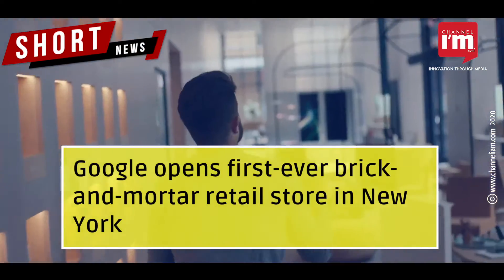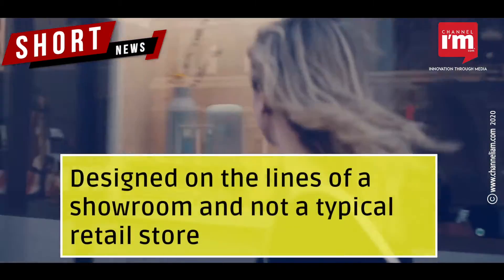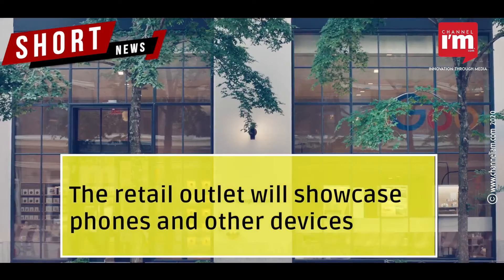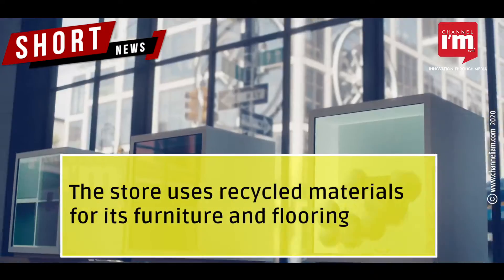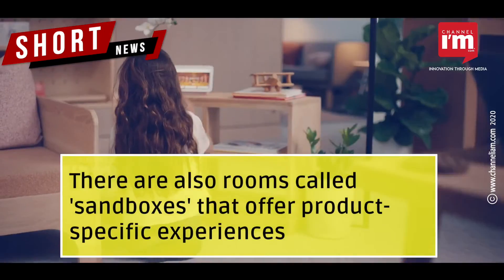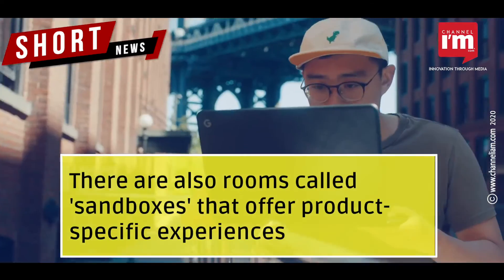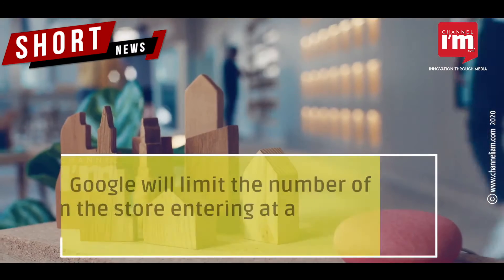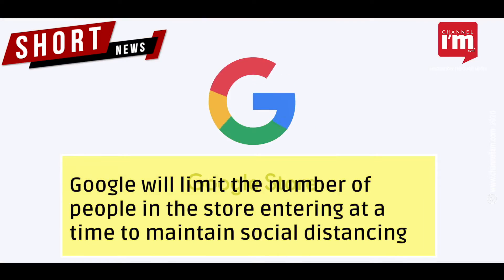Google opens first-ever brick-and-mortar retail store in New York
Designed on the lines of a showroom and not a typical retail store

The retail outlet will showcase phones, gadgets, and other devices

The store uses recycled materials for its furniture and flooring

Pixel, Nest, Fitbit, and third-party accessories will be on sale

There are also rooms called 'sandboxes,' that offer product-specific experiences

There is also a team at hand to field queries from potential customers

Google will limit the number of people in the store entering at a time to maintain social distancing